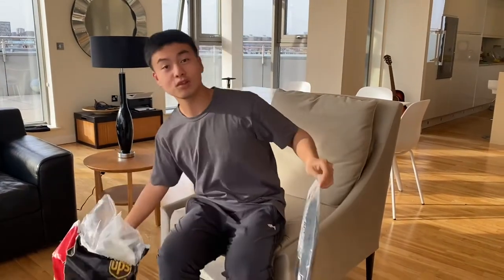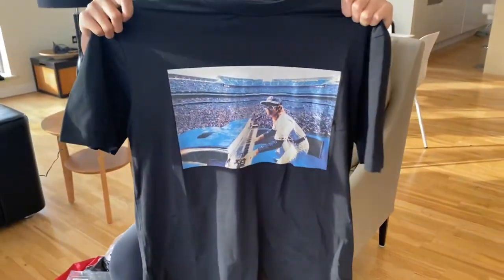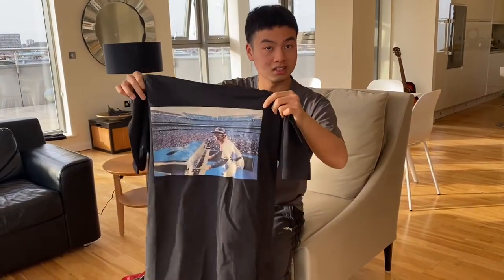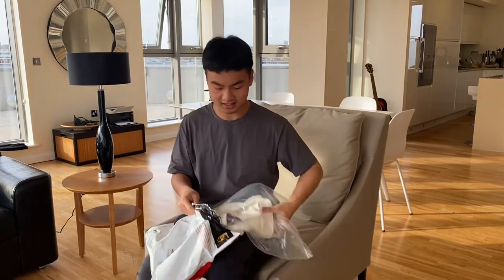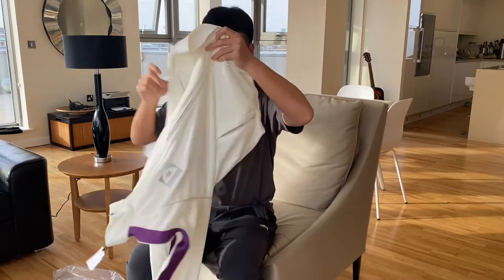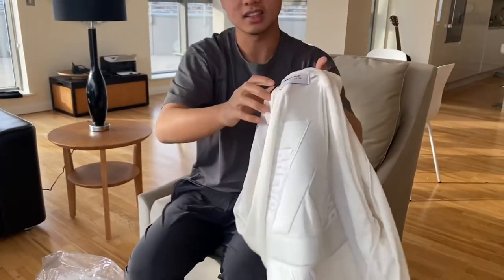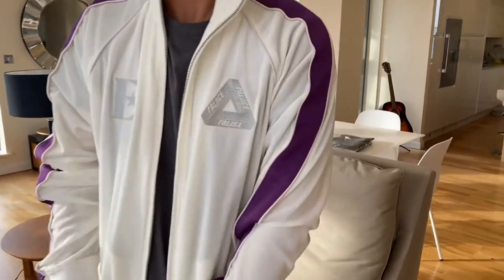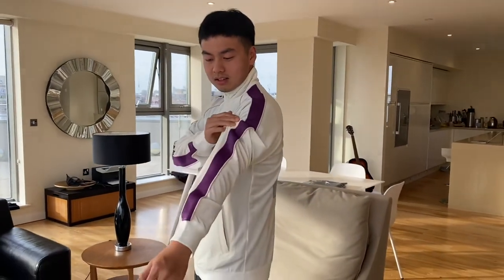Palace x Elton John Collab unbox w/ fit pic (white velour track up jacket & piano t-shirt black)